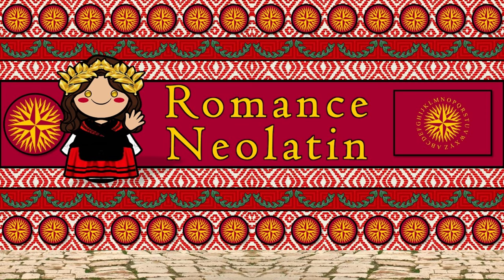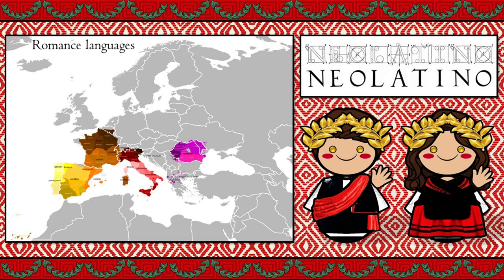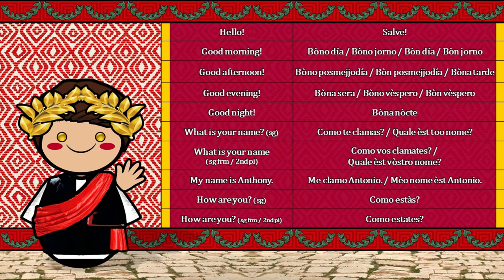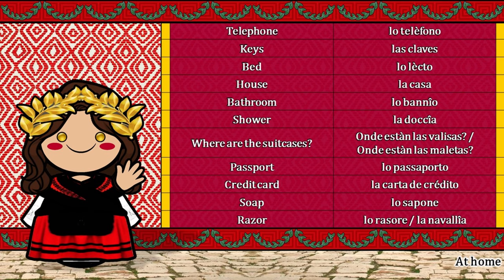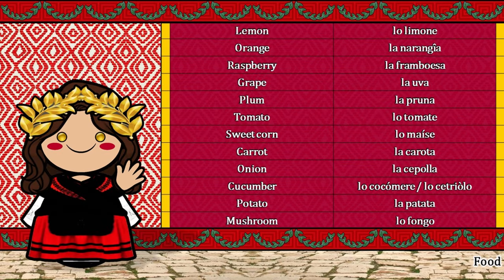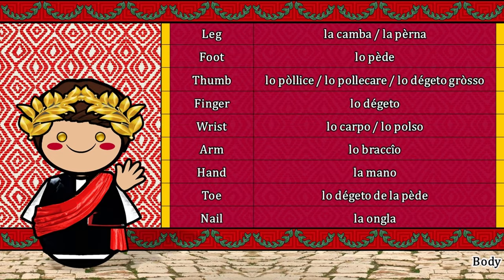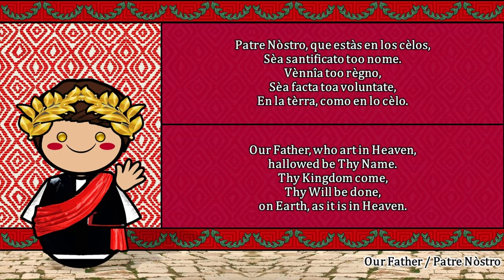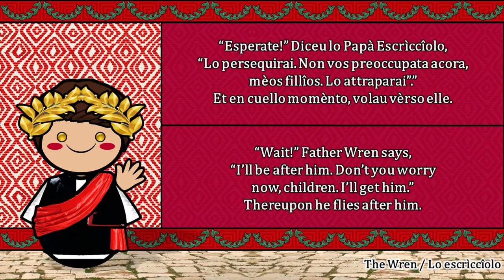ROMANCE NEOLATINO LANGUAGE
This is Andy from I love languages. Let's learn different languages/dialects together.

I hope you have a great day! Stay happy!

Special Thanks to Jake Vastola (also known as "Arrunzo")

Its purpose is to facilitate communication between native speakers of Romance languages by uniting common characteristics of Romance languages into one standard. Neolatin also allows non-native speakers of Romance languages to more easily communicate with native speakers.

While Neolatin can be classified as a semi-artificial language, other projects throughout history have independently arrived at similar conclusions.

If you are interested to see your native language/dialect be featured here.